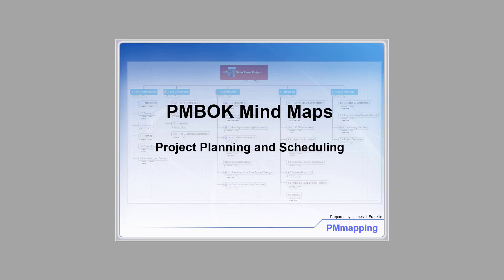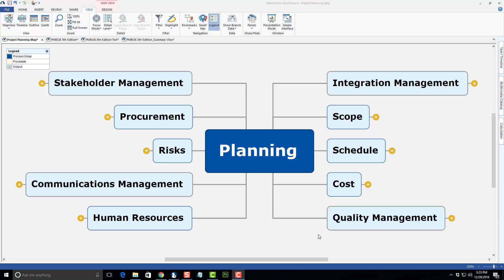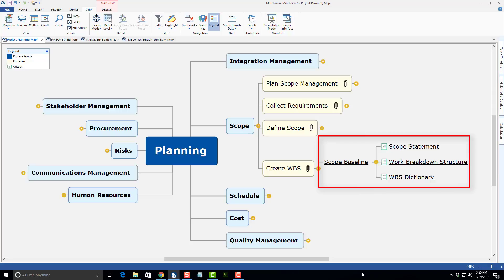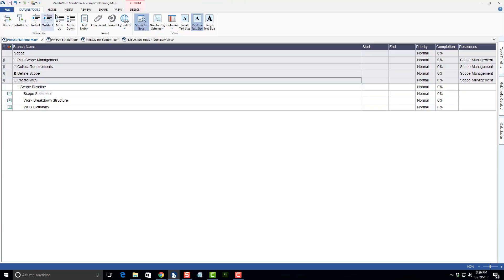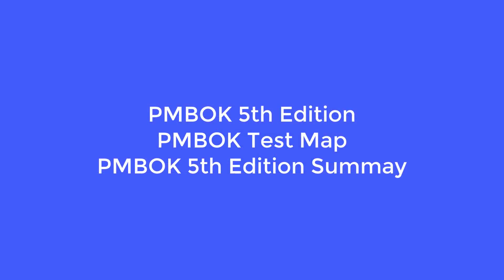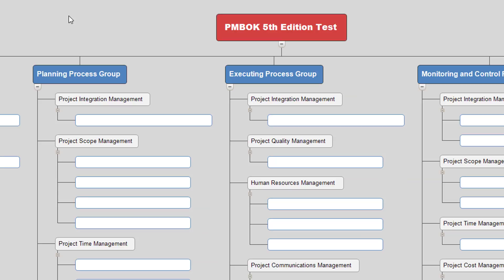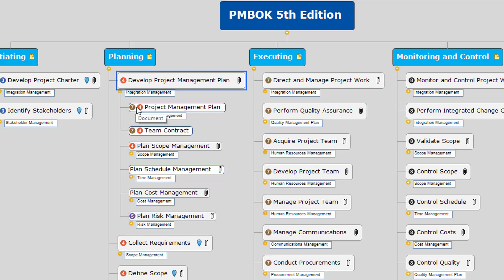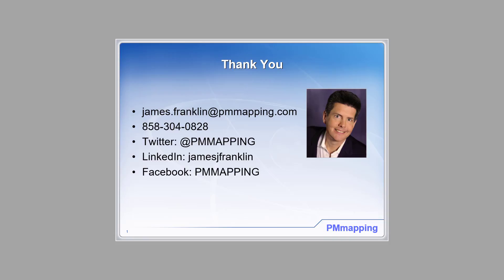How to study for the PMP Exam using the PMBOK mind maps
This video provides an overview of four PMBOK mind maps. Use these mind maps to study for the PMP exam. These maps are used in a Planning and Scheduling course.